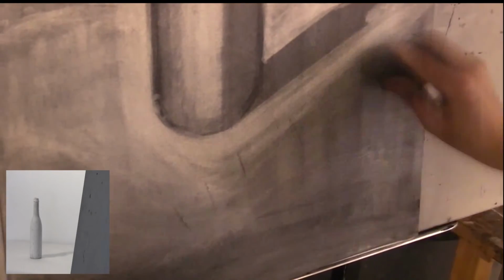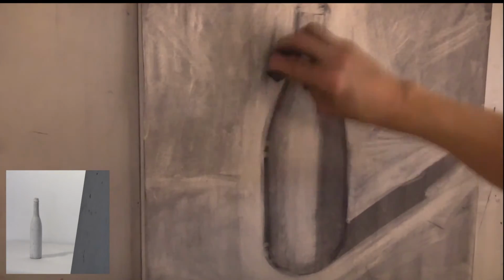Drawing a Cylinder (Bottle)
Jan Arabas demonstrates how to draw a cylindrical shape under 3/4 lighting in charcoal.

    Category
        Education
    License